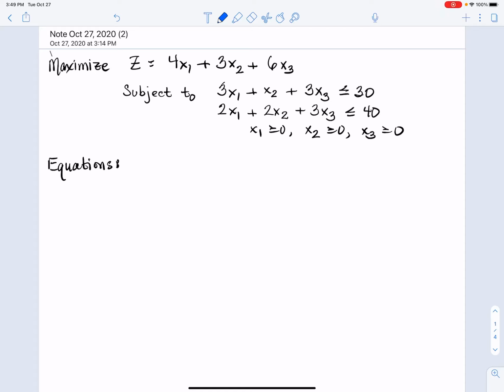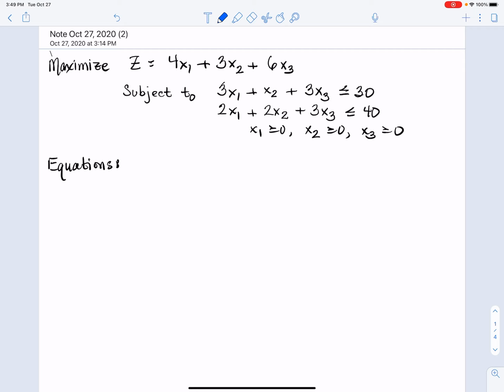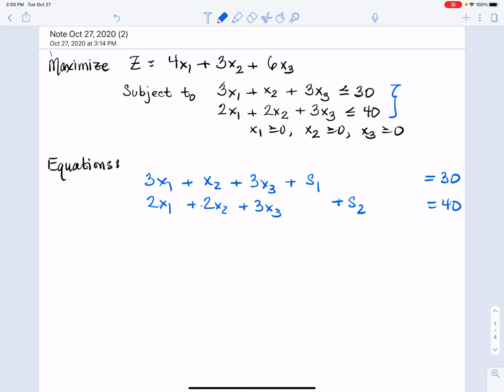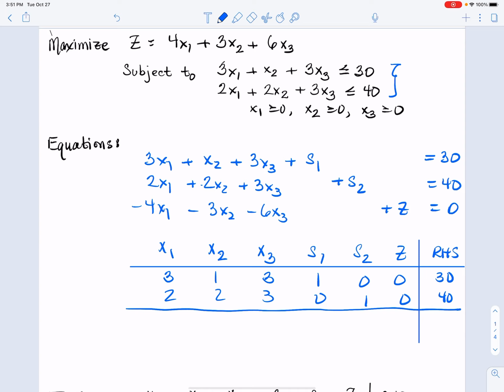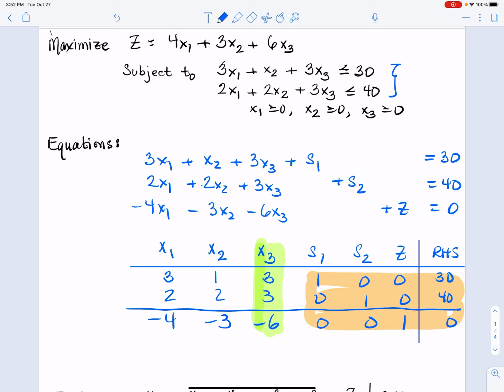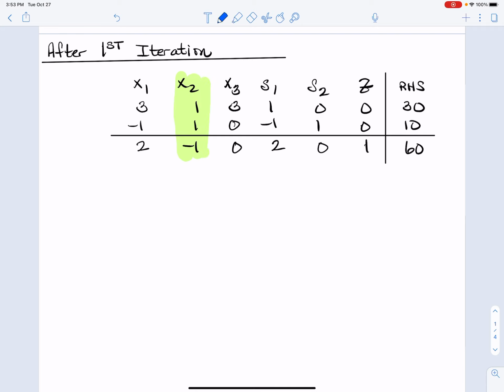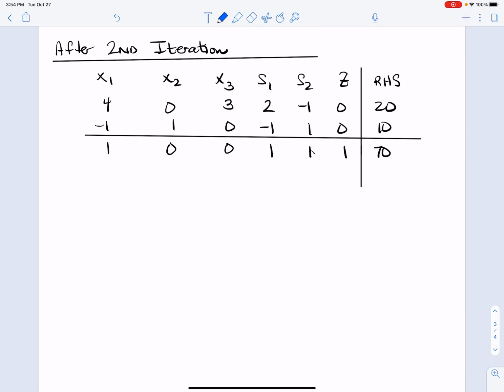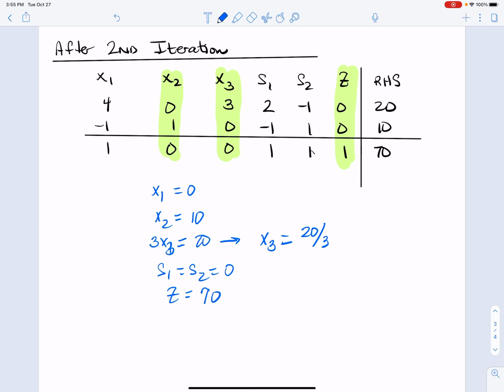Simplex Maximization Problem - 3 Variables